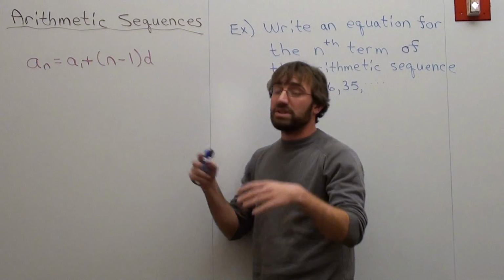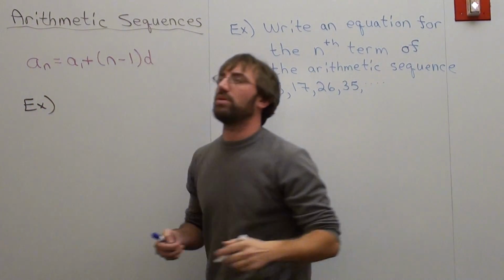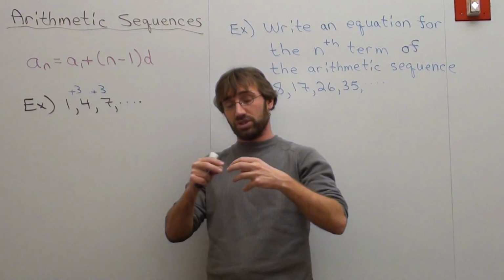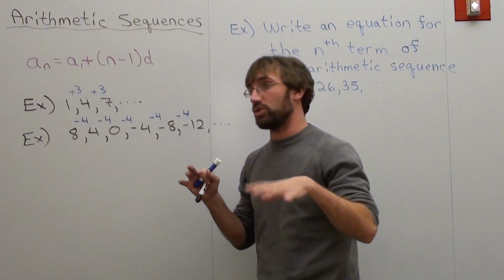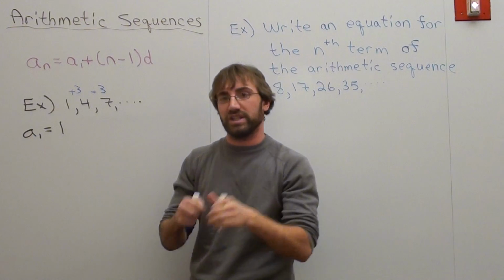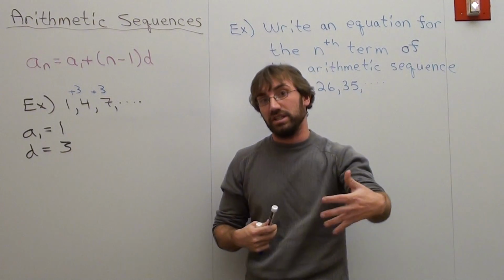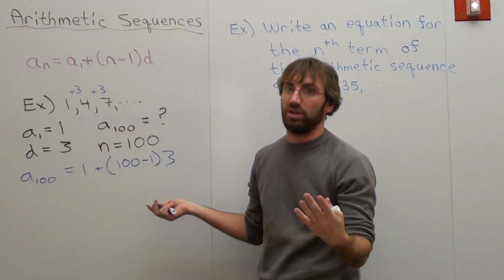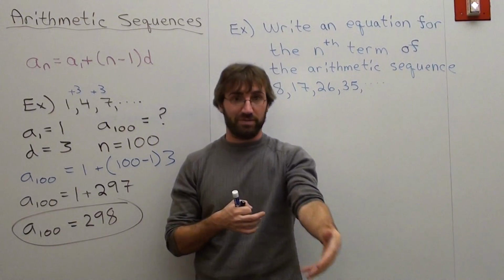Free Math Lessons Arithmetic Sequences